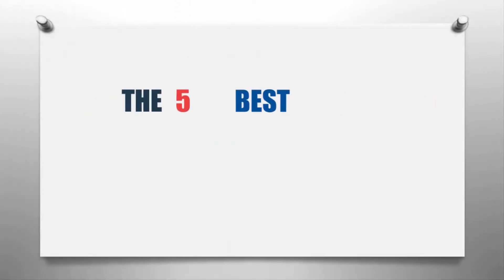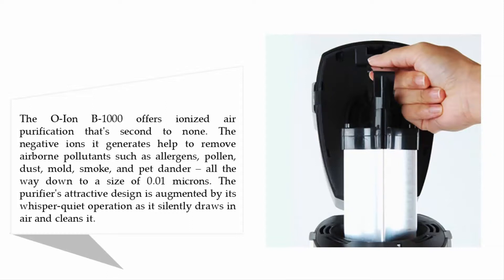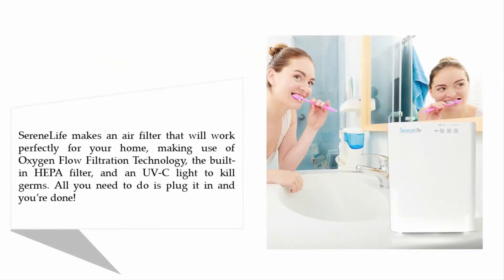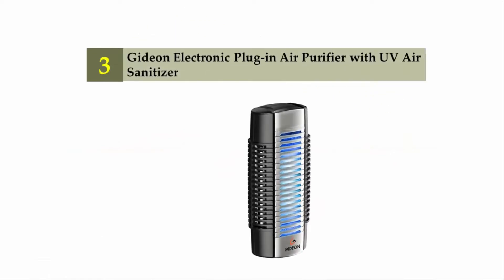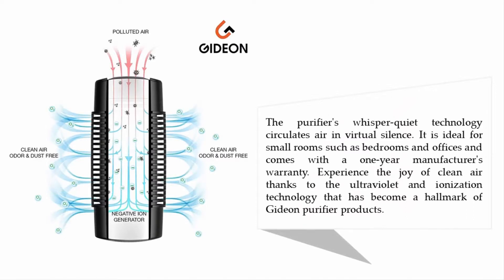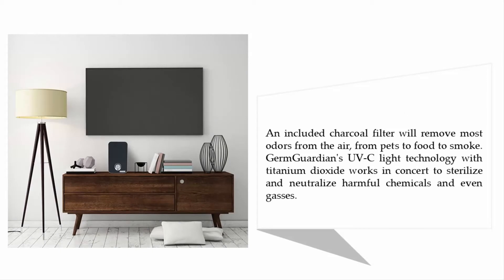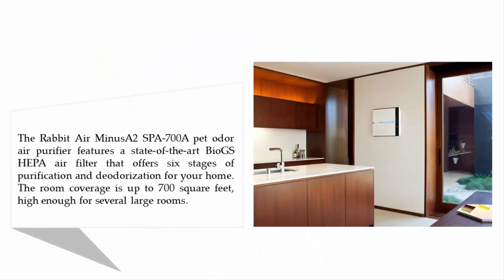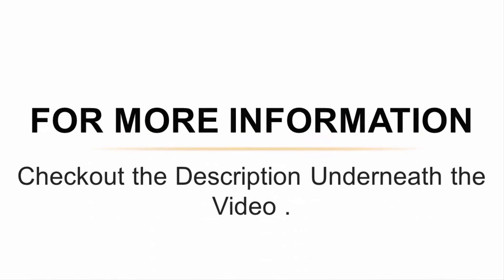The 5 Best Air Purifier For Pet Odors 2018